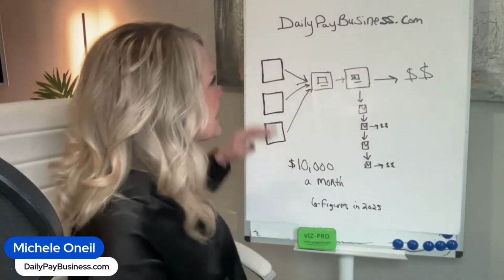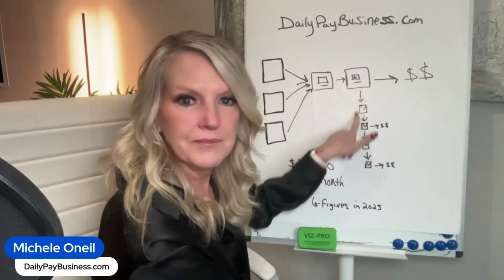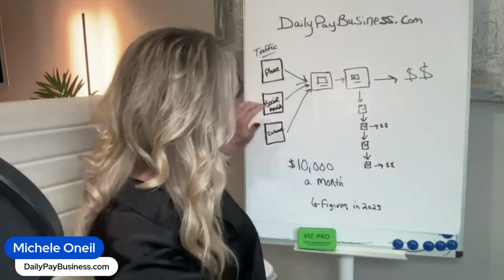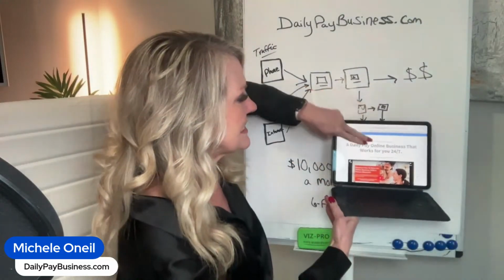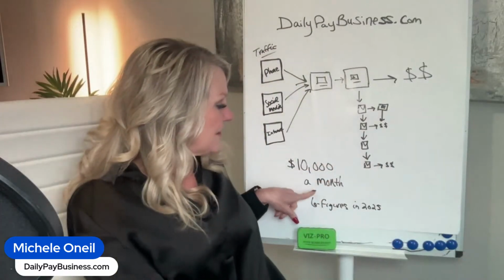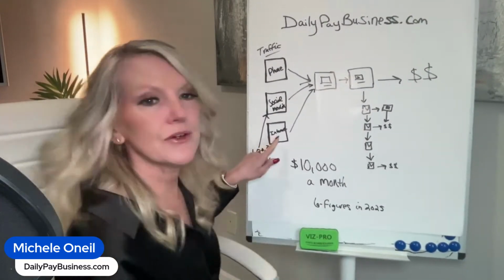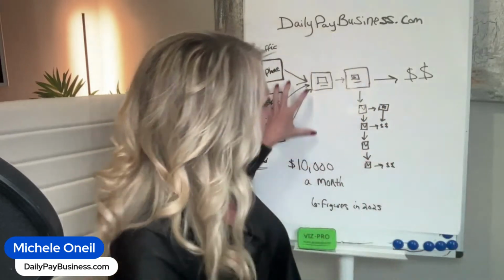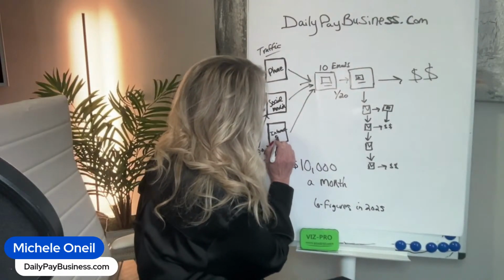Beginner Friendly Way To Launch and Grow an Online Business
To tech skills, no following... no problem.